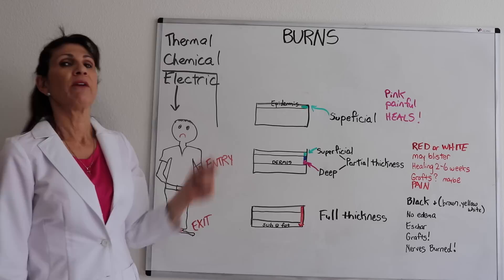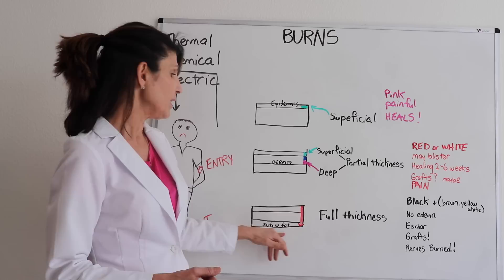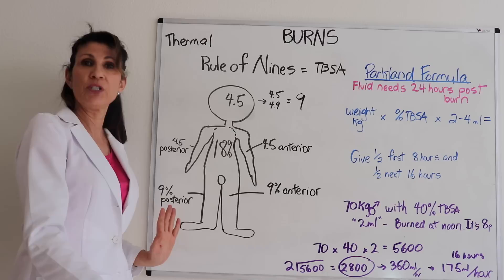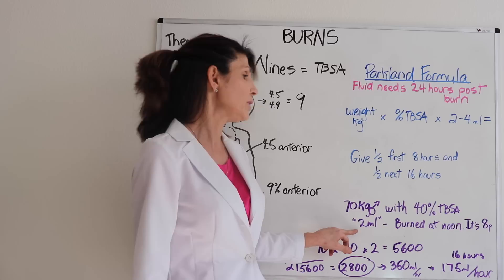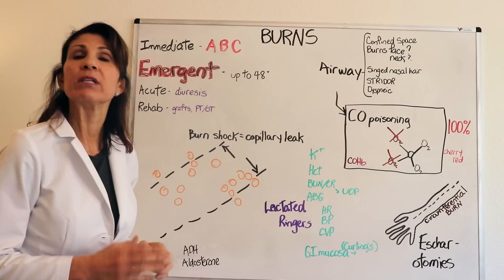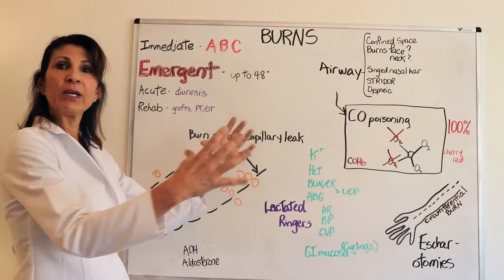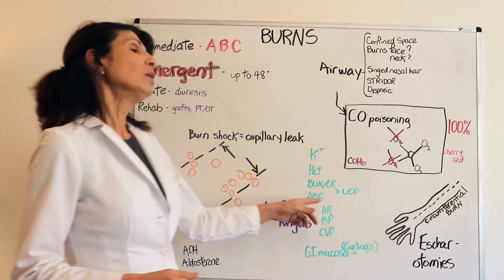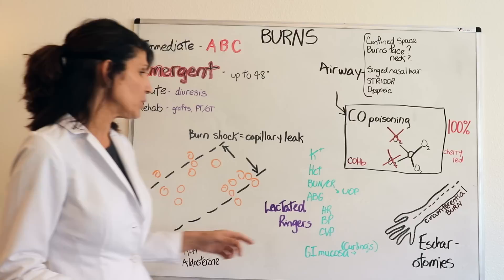A Nursing Student's Guide to Burns Part 1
This video provides an overview of burns.